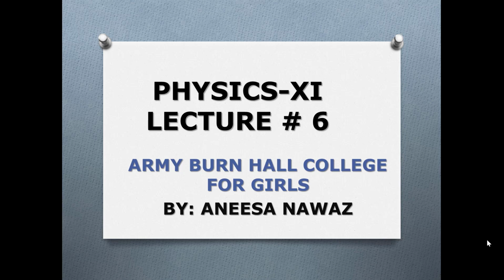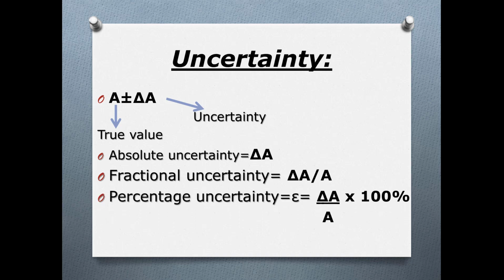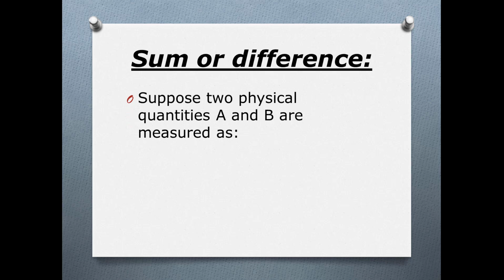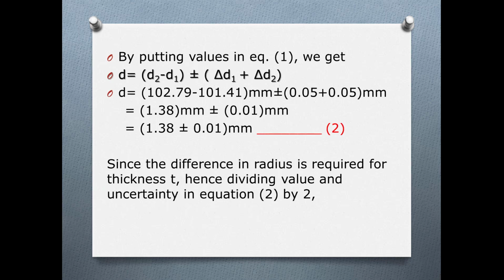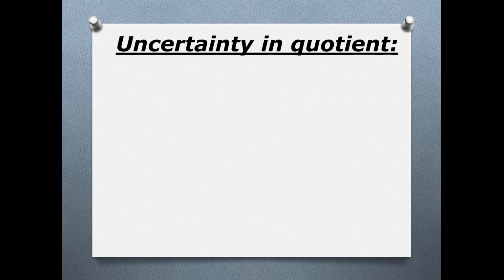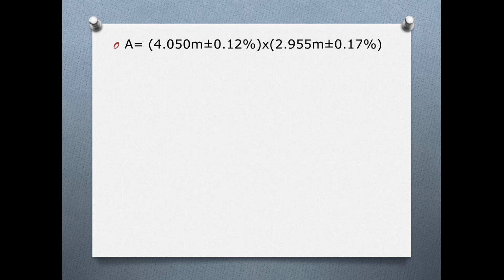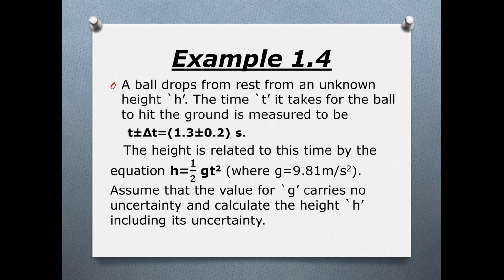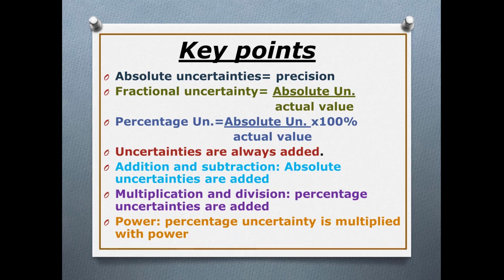Physics Lecture 6 Uncertainty in final result HSSC I FBISE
Uncertainty in final result